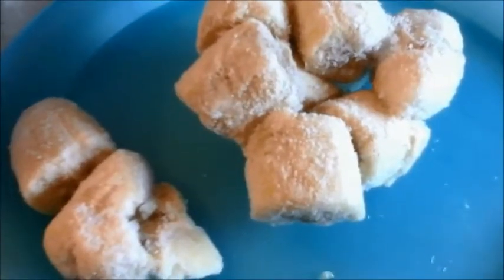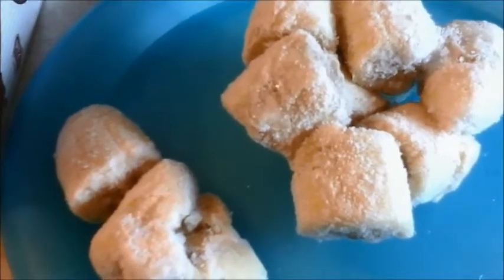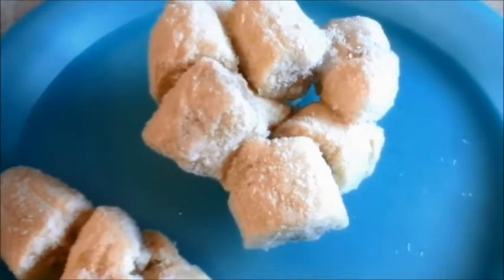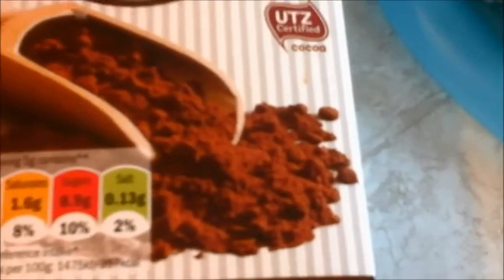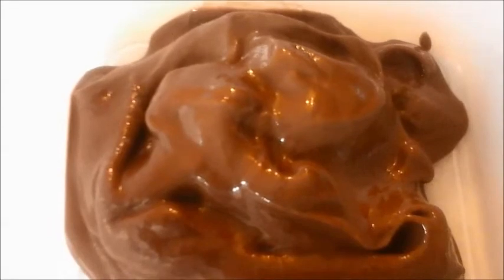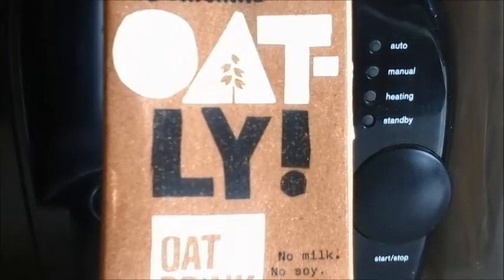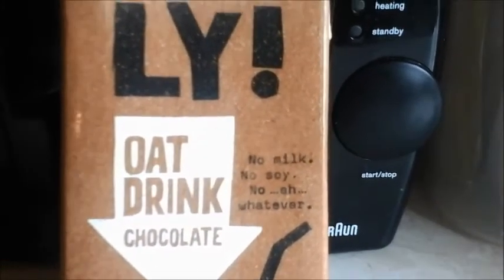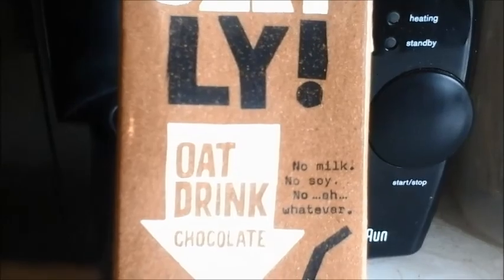Banana and choc soft scoop ice cream - Vegan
Simple and tasty x